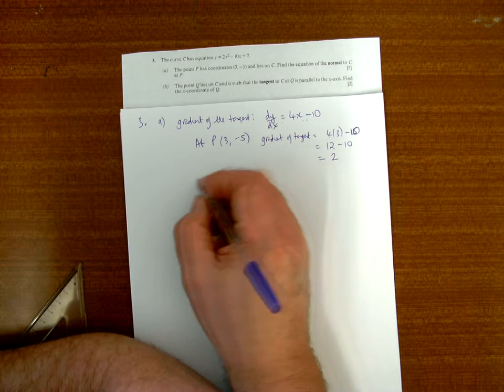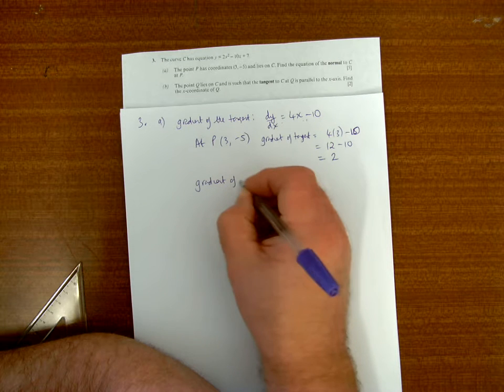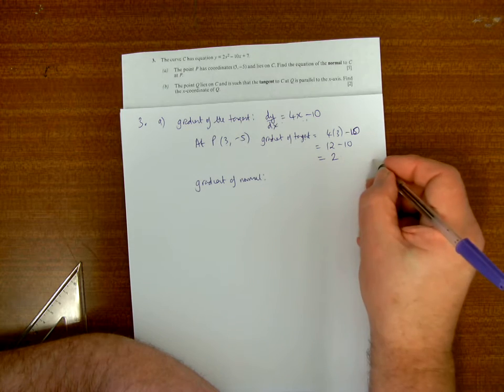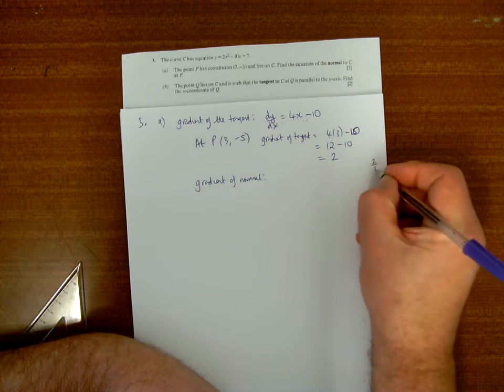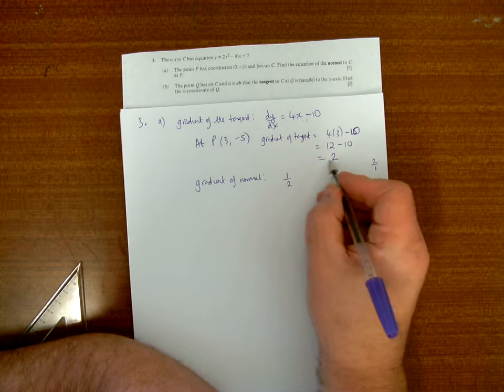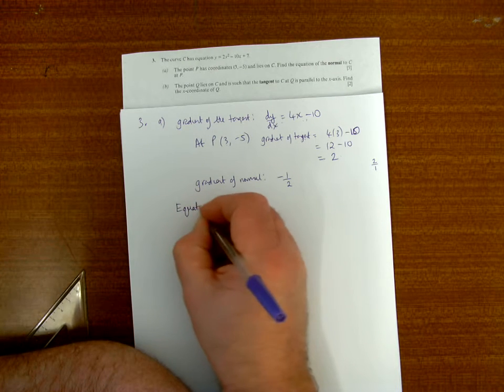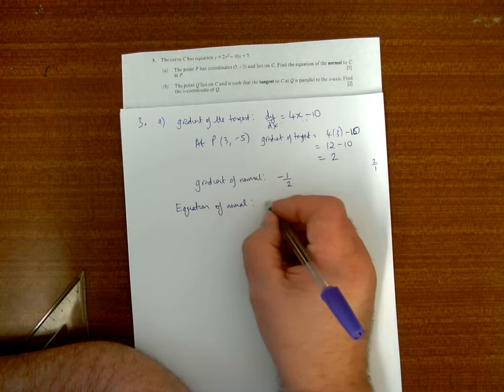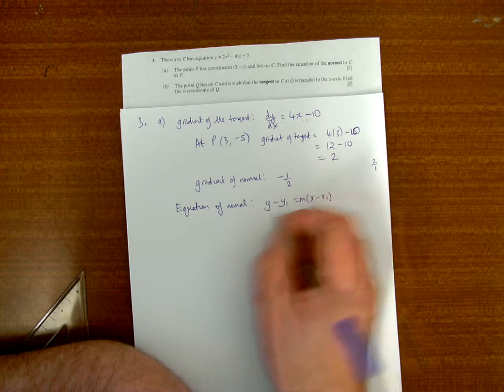DEC 16 C1 MOCK Q3